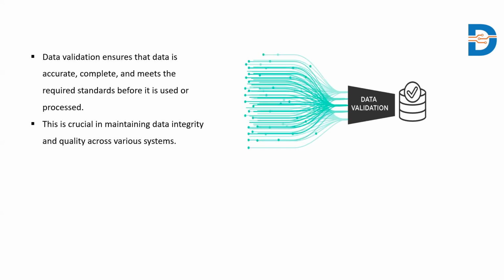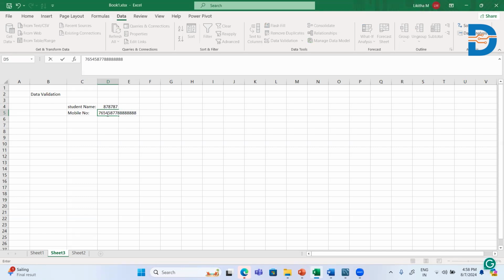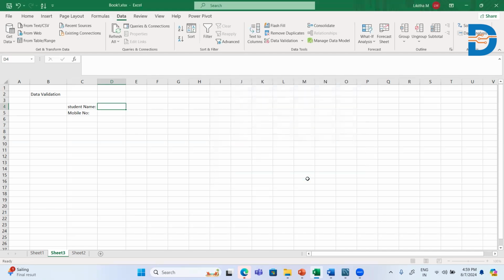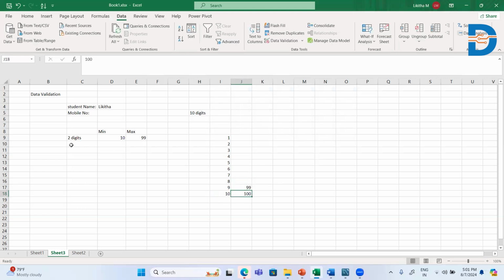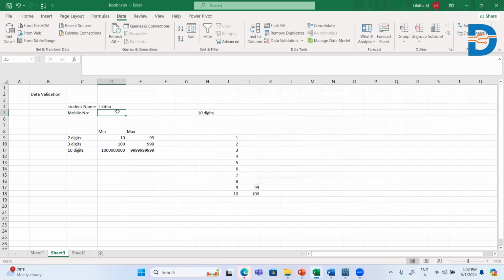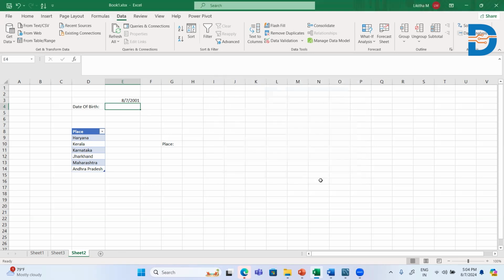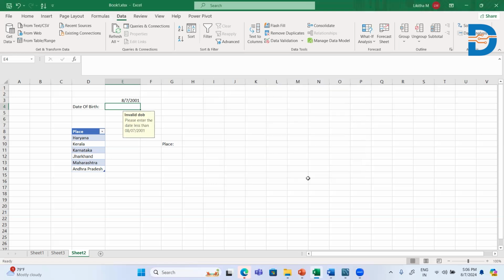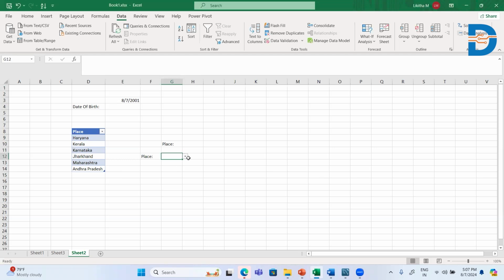Excel Data Validation Tutorial: Essential Guide for Beginners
Welcome to our tutorial on Excel Data Validation! In this video, we’ll explore the essential features of data validation in Excel, enabling you to ensure data accuracy and consistency in your spreadsheets. You’ll learn how to create dropdown lists, set up error messages, and apply various rules to restrict data entry. With easy-to-follow examples, we’ll guide you step-by-step, making it simple for both beginners and experienced users to implement these powerful tools. Enhance your Excel skills and streamline your data management processes with these practical techniques.